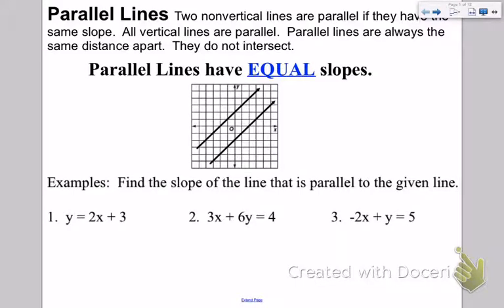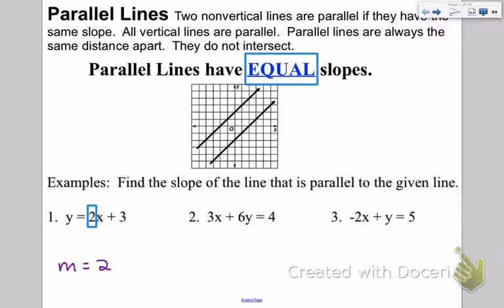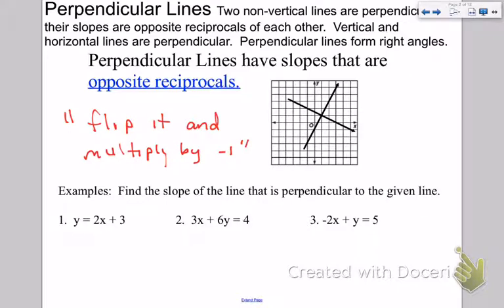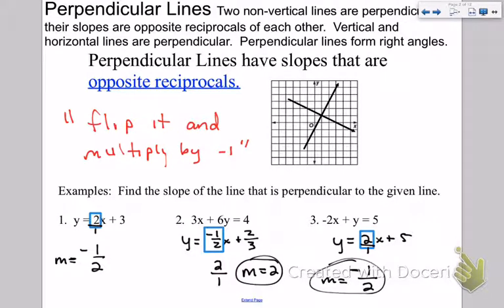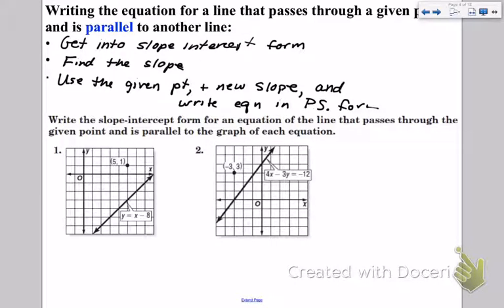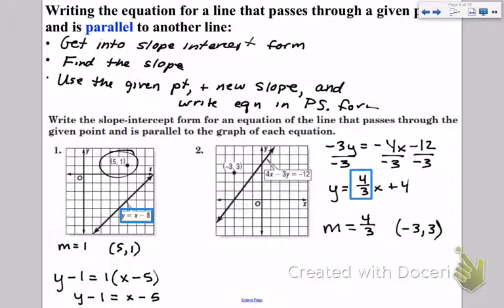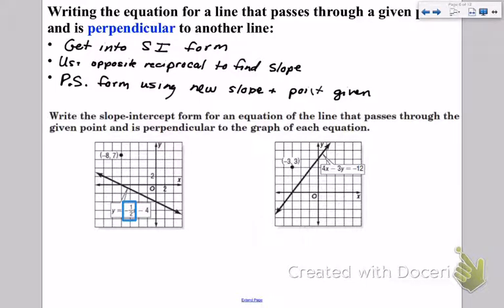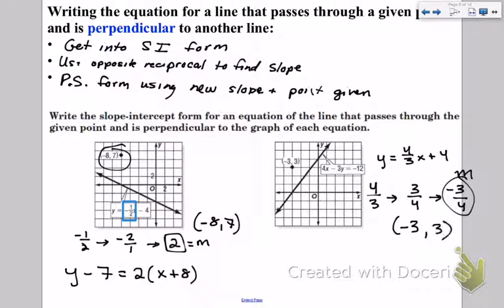Chapter 4 Topic 5 Parallel and Perpendicular